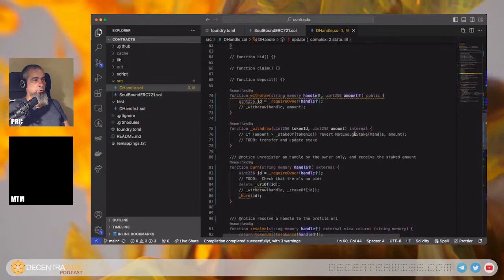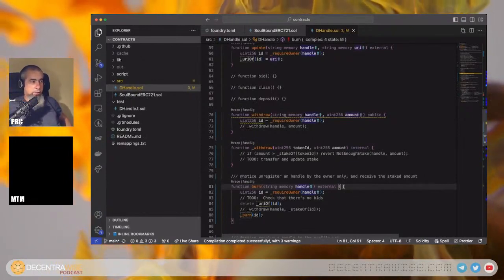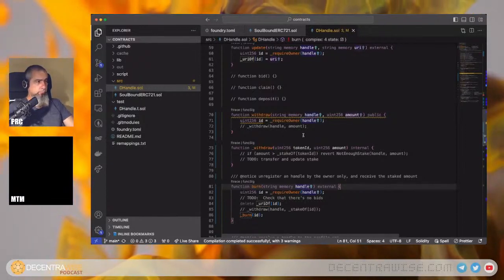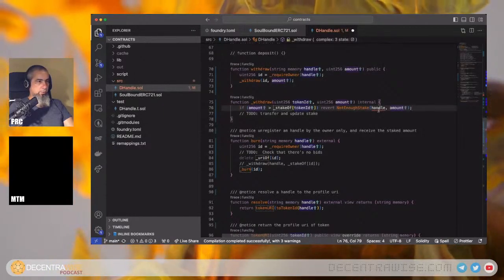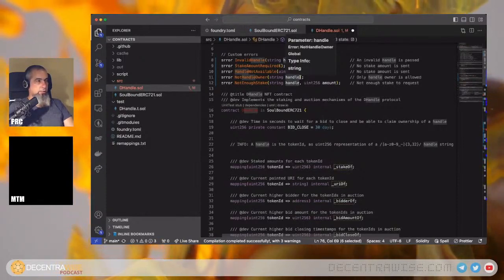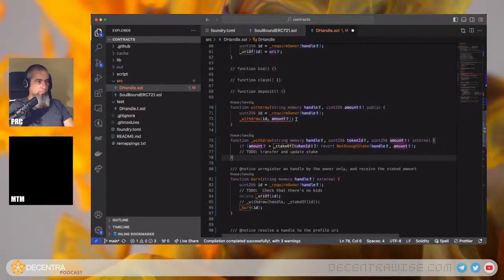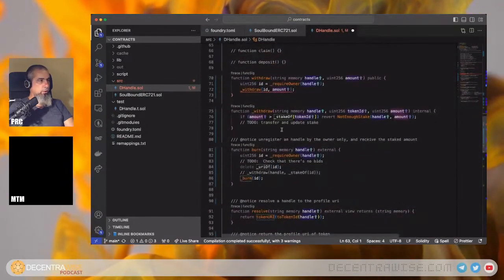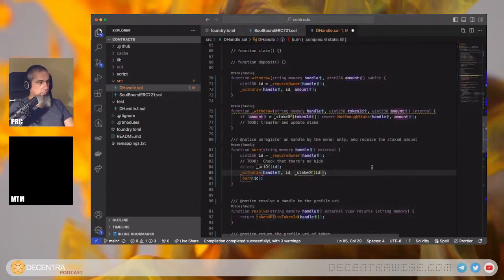SHOULD we use Solidity pattern funcA() and _funcA()? Developer explains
Developer explains why. Solidity and Web3 programming tutorial and Live Coding session.

In DecentraWise Podcast we explore the world of Blockchain and Web3 from the economic and technical points of view. We are seasoned blockchain and web3 developers that love to discuss about crypto economics, cryptography, blockchain and web3 security and development.